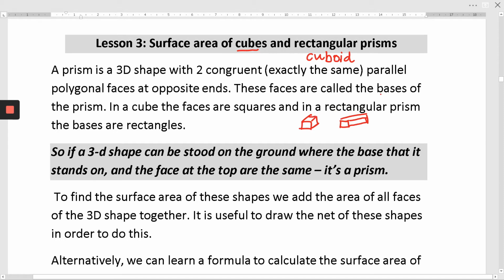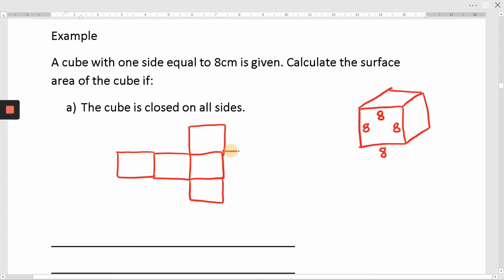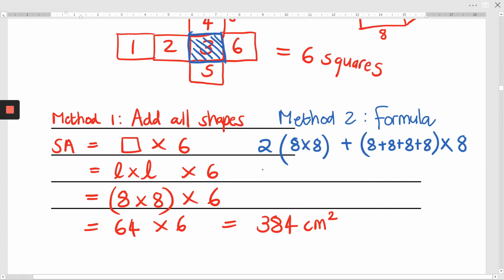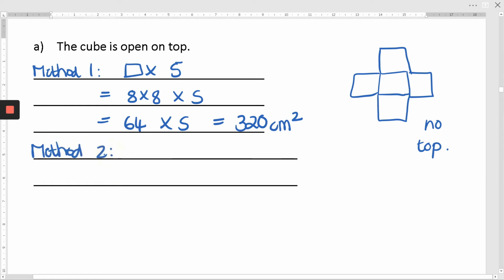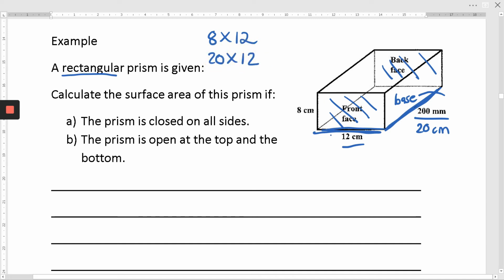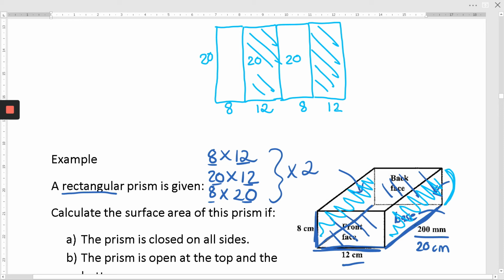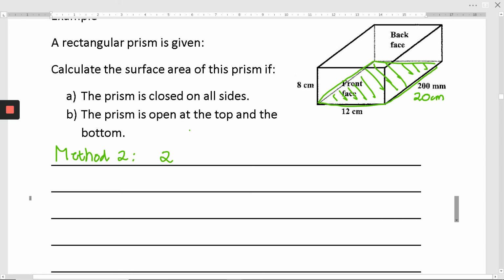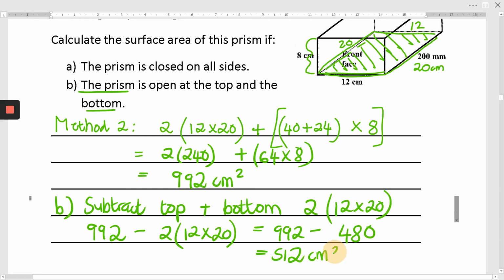Grade 9 Surface Area and Volume Lesson 3